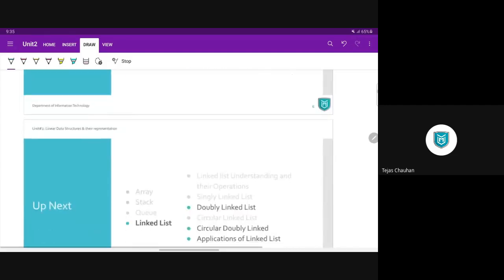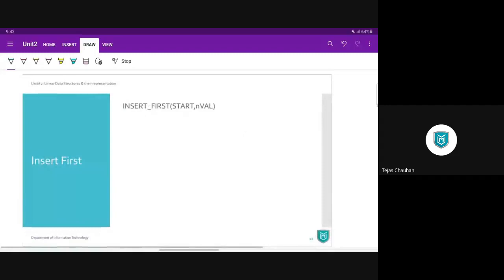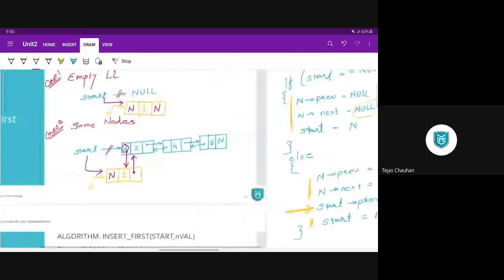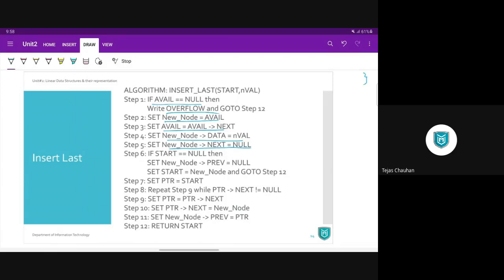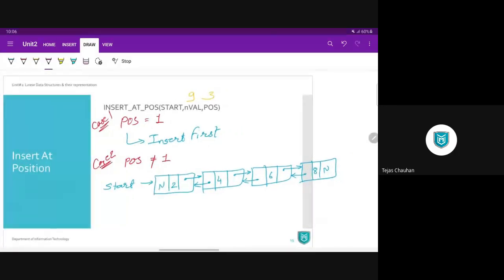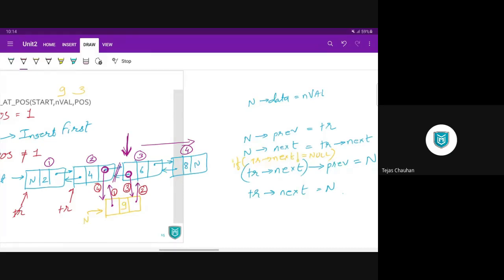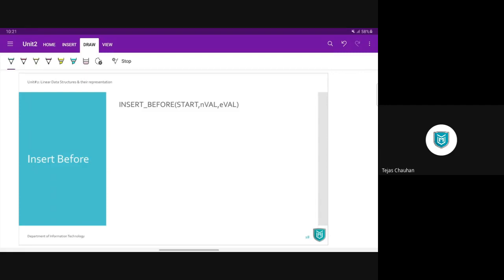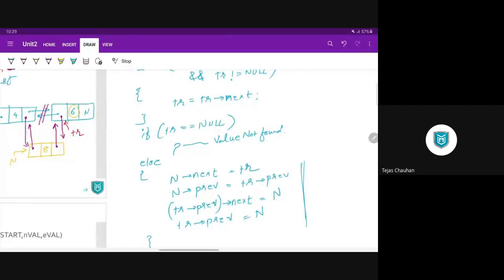Linear Data Structures-Part21-TCC-2020-10-17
Unit#2 Linear Data Structures
Topics Covered:
Doubly Linked List And Operations:
InsertFirst, InsertLast, InsertAtPos, InsertBefore